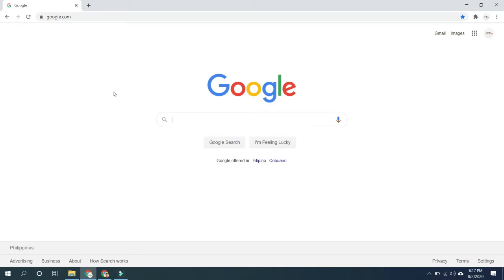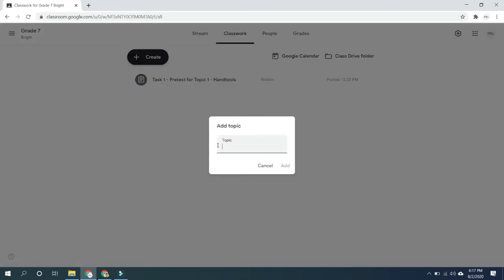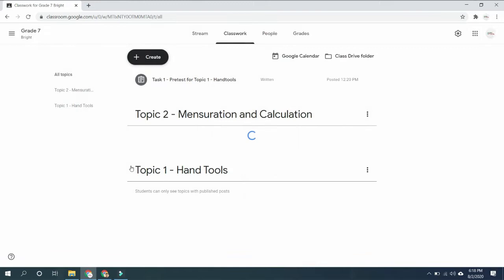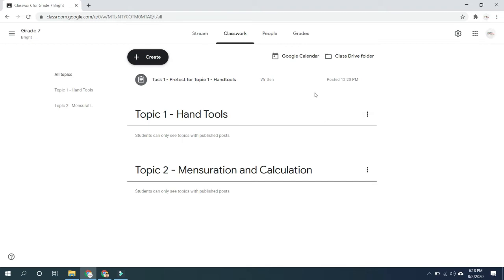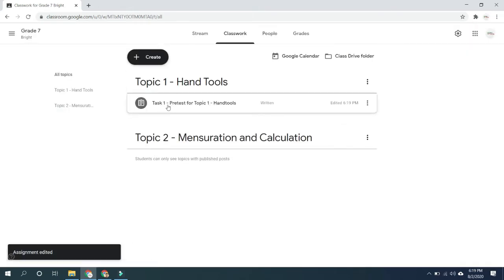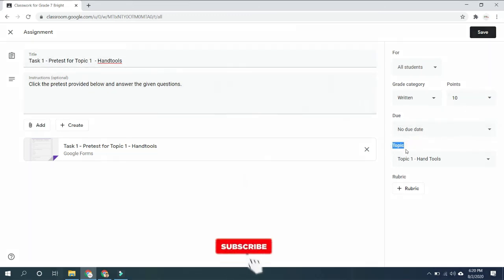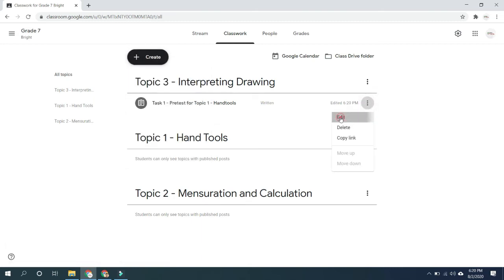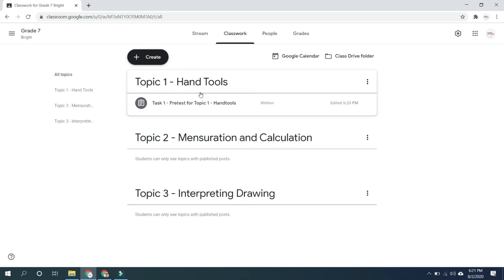Getting Started with Google Classroom | How to Create a Topic | How to Use Google Classroom 2020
In this video I'm gonna show you how to create and manage topics in Google Classroom.